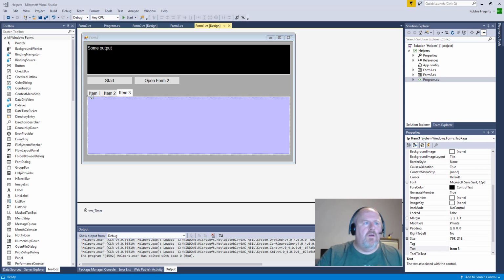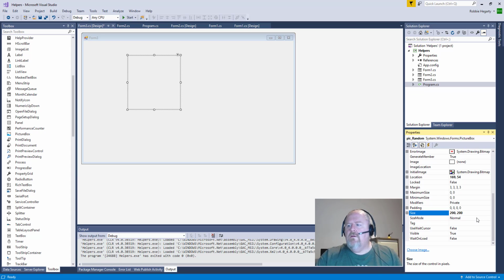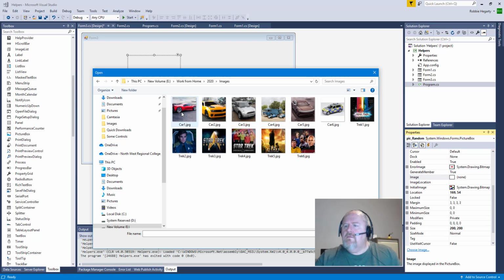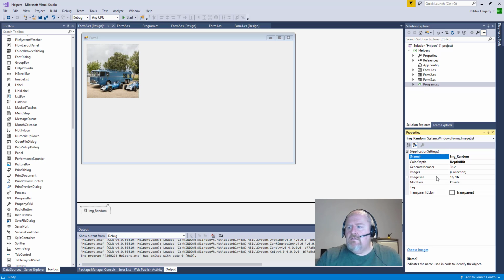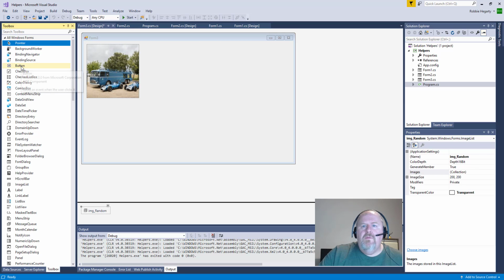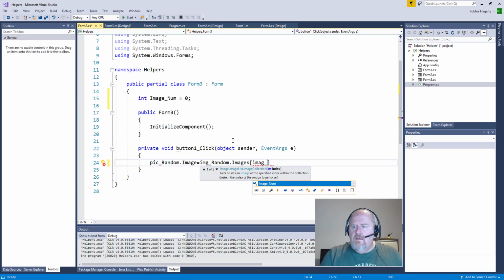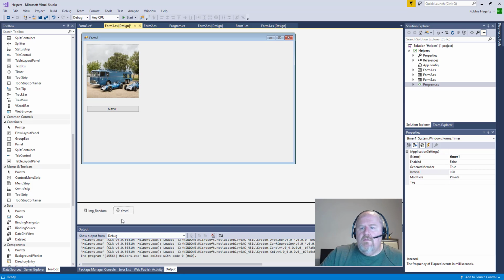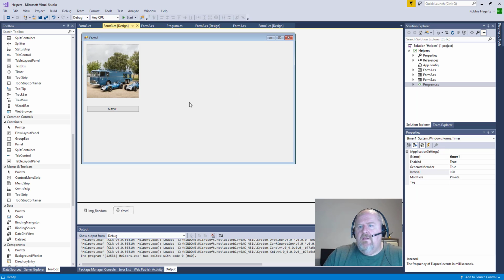H4 - PictureBox and ImageList Controls